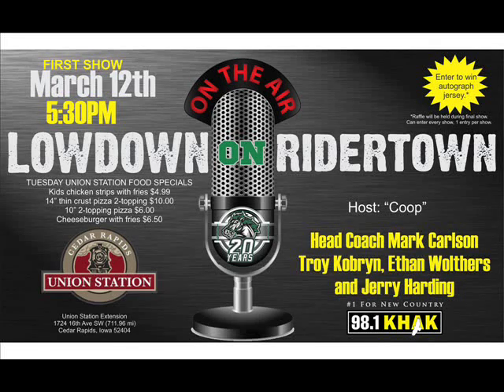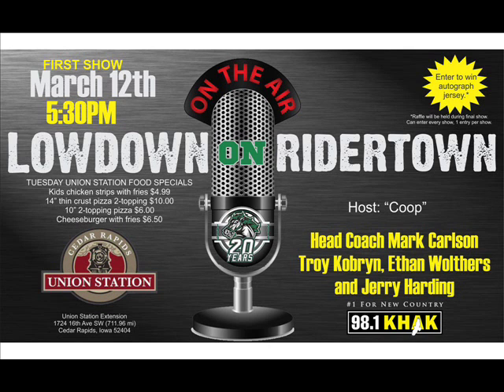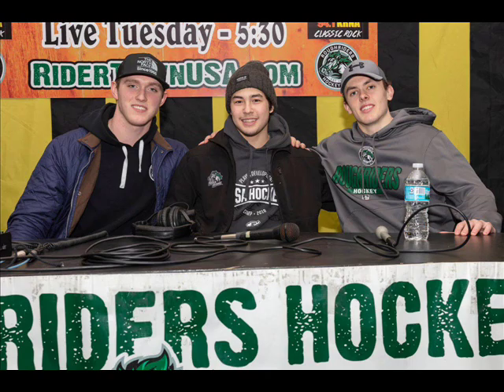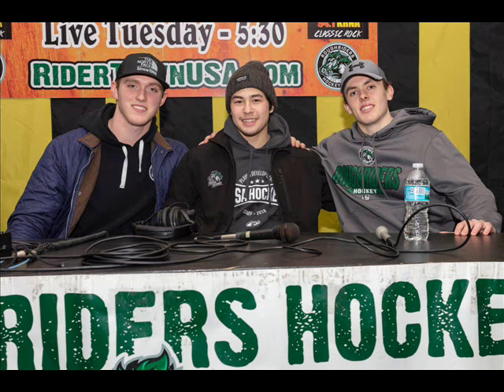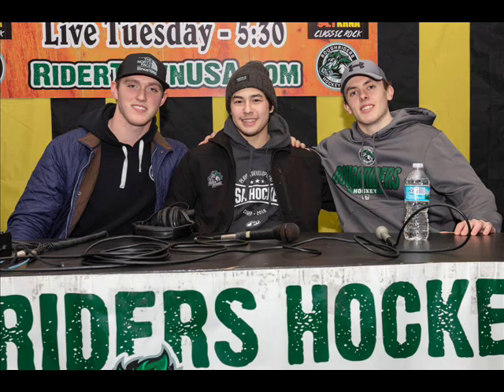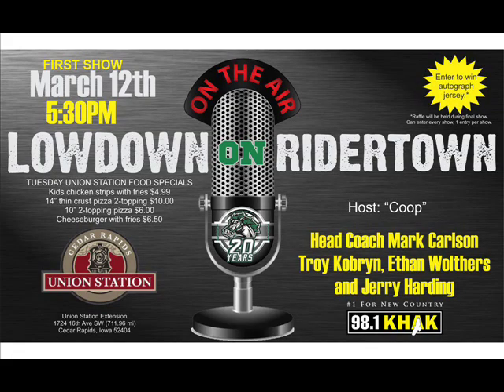Lowdown on Ridertown March 12, 2019